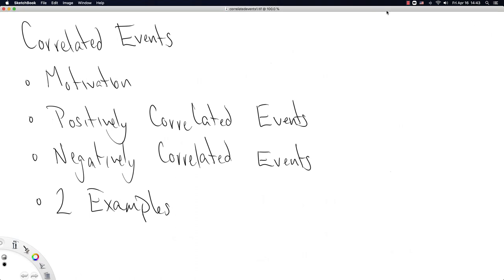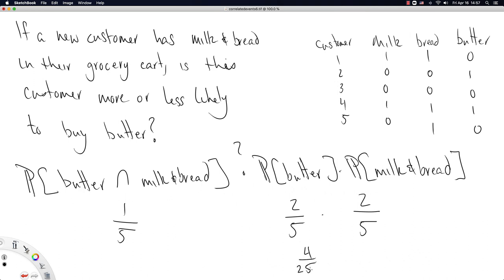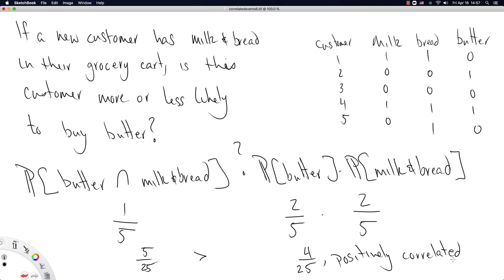An Introduction to Correlated Events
A 15 minute introduction to correlated events